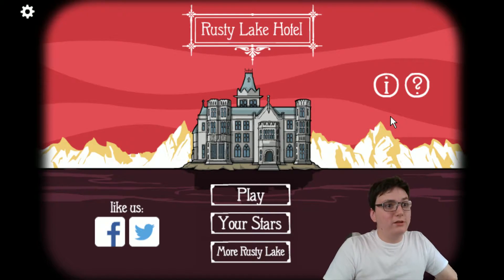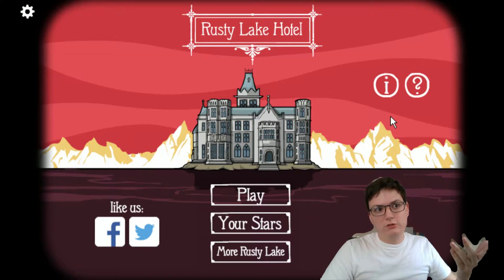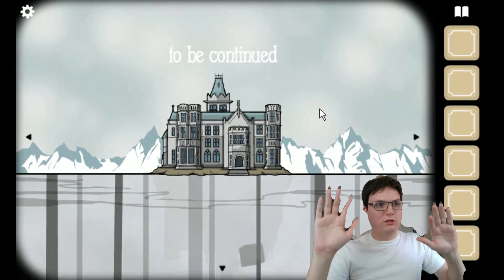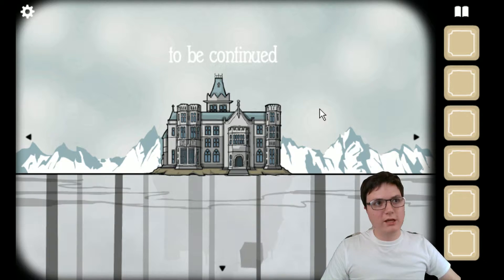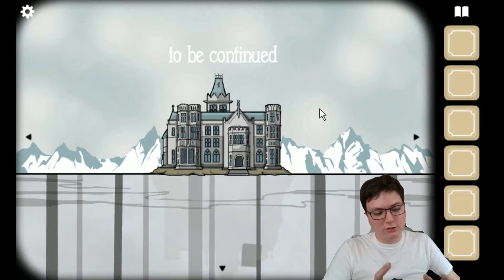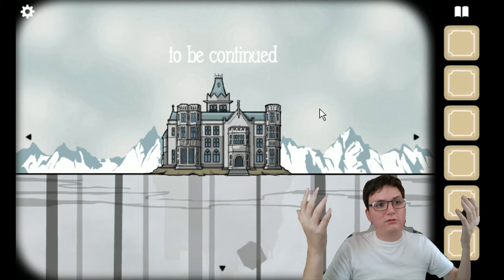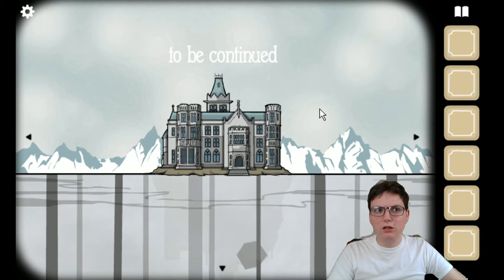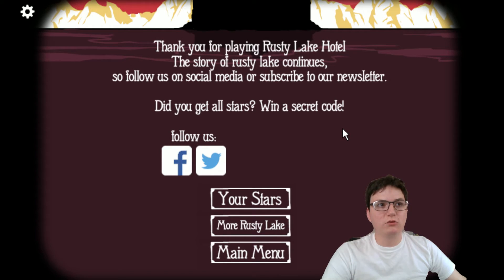Razer Stargazer Background Removal Test (Using XSplit)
So - here we have my first go with the Dynamic Background Removal feature of the Razer Stargazer! I would normally use Mirillis Action! to test/use it with, but there are problems there. So, I went with XSplit Gamecaster, since what I do is make gameplay videos with webcam footage of myself. XSplit seems to be a nice simple program, but we are here to see and discuss the Stargazers Background Removal! As I said in the video, it seemed to do a great job (really!) with my head/hair especially. As for my shoulders and hands/fingers, it was not as good. I'm not upset about the fingers though, as when you're playing a game your hands are normally on the keyboard haha. The shoulders though, present a little bit of a problem. Nothing bad enough to make me want to return it though :) Also, sometimes when I turn my head to a different direction it'll cut off a piece of my face. For what it is, and what it's worth - I guess I can't complain. It does what it says, and hopefully we will learn more ways to sit/orientate/distance & light ourselves to improve upon the background removal quality.

EDIT: I wasn't getting 4fps, it was telling me I was for some reason :p after watching, everything was good FPS wise.

I can't say I'm entirely sure, but I think the reason I can't get it to work with Mirillis Action! has something to do on their end. It won't give me the option for "Intel RealSense Background Removal" when selecting the webcam. Gives me 3 other options, all of which don't remove the background.